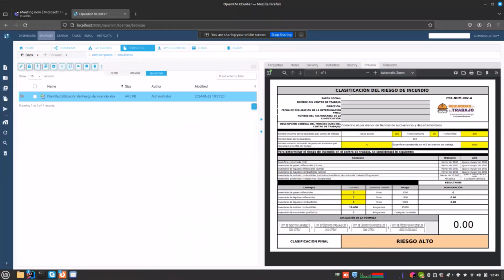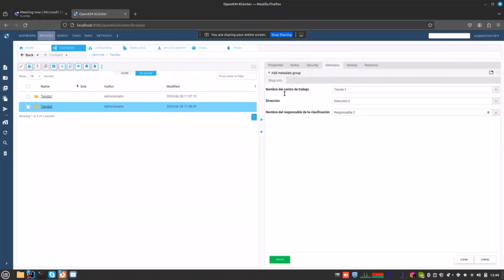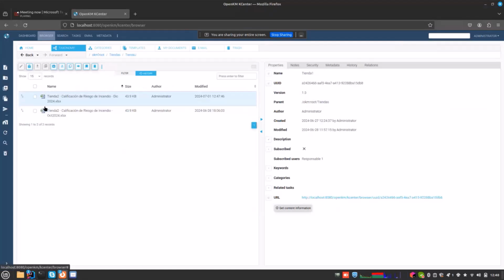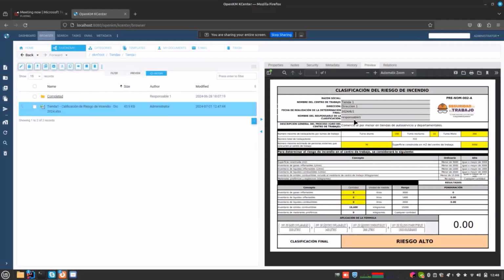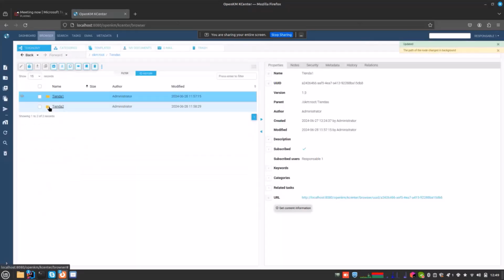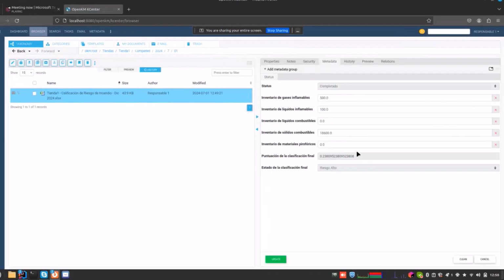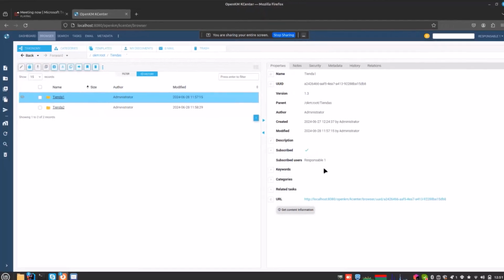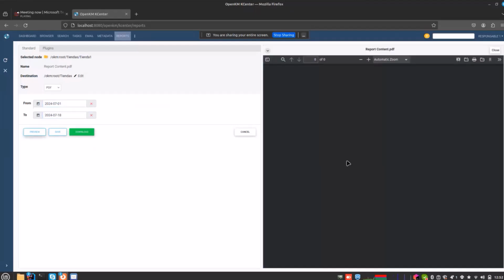OpenKM - Reports Automation example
In this video, we show you an example of report's automation.